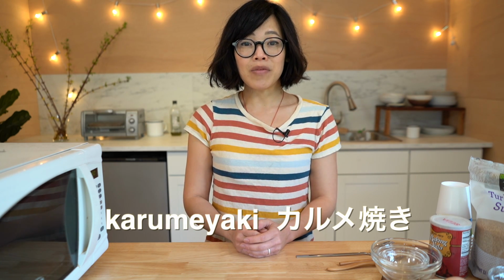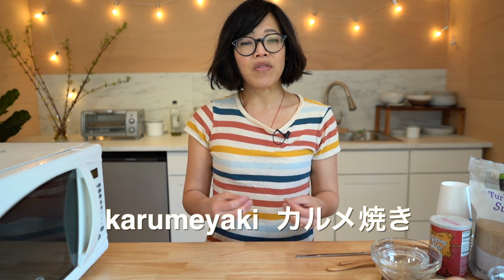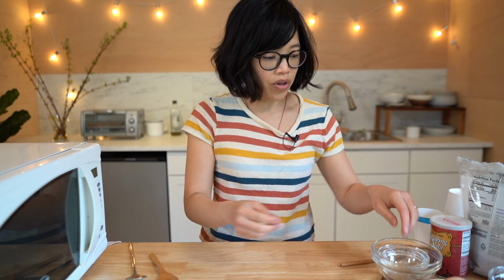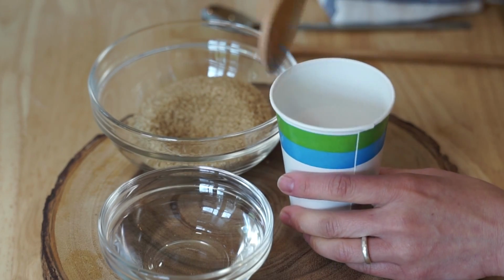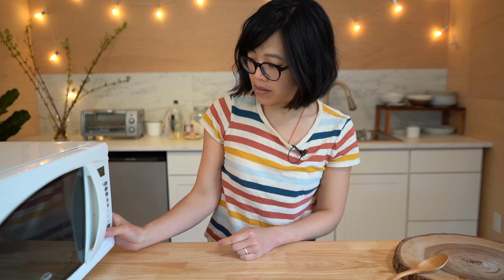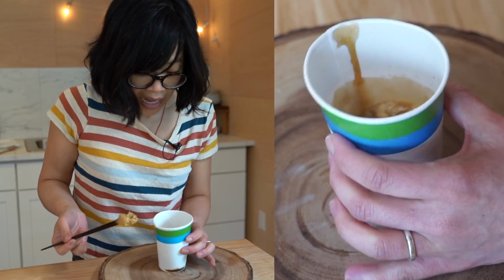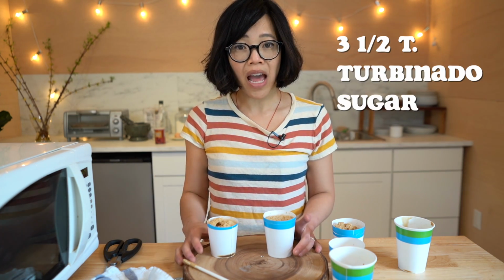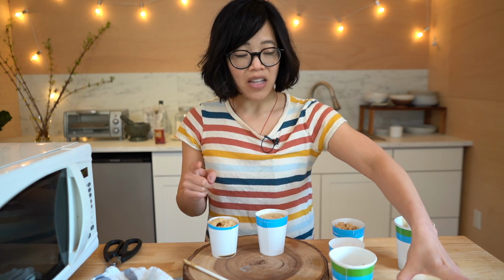✨Magical Japanese Karumeyaki Dalgona Candy in the MICROWAVE -- it erupts like a volcano! 🌋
Karumeyaki カルメ焼き candy is made from sugar cooked into a caramel. Add a pinch of baking soda and egg white to the hot syrup and watch it puffs into a foam then harden into a candy. 😲microwave

Microwave Karumeyaki
3 1/2 T. turbinado sugar
1 2/3 T. water
1 t. egg white
1 t. baking soda

7 oz. paper cup

You've made it to the end -- welcome! Comment: "Erupt like a volcano." 🌋